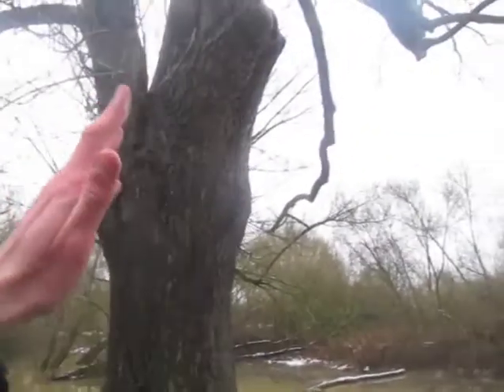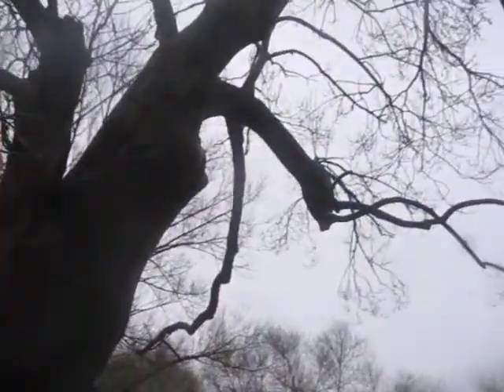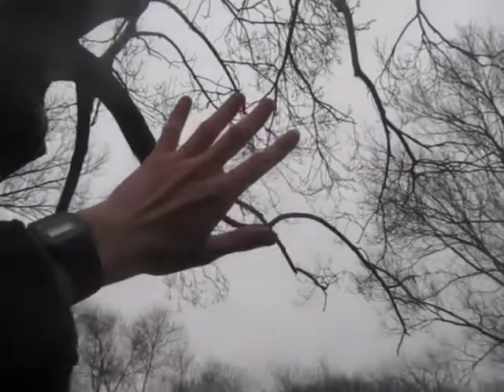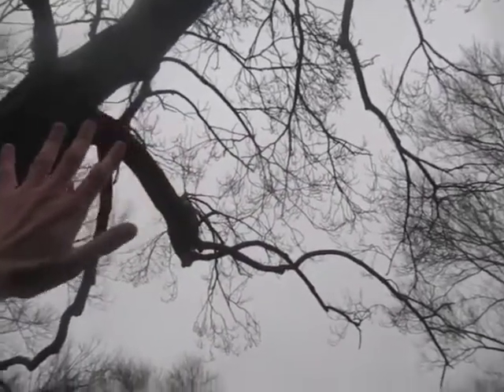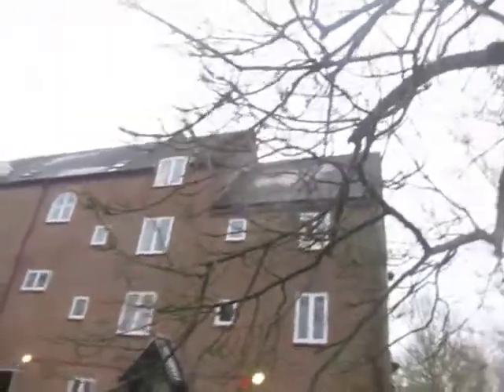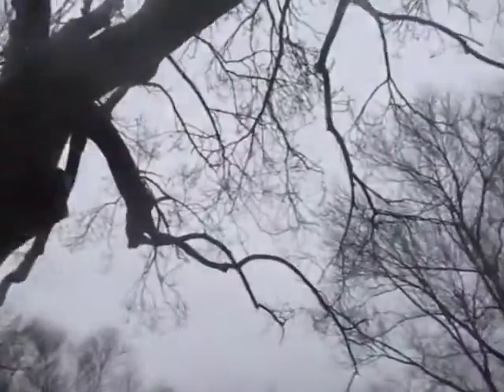Nature Chief: Tree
Hello again guys! This time I introduce you to the thing called a tree. I hope you will find my knowledge quite interesting.